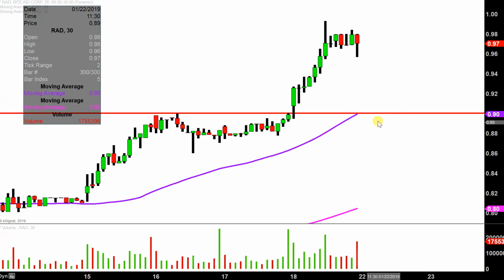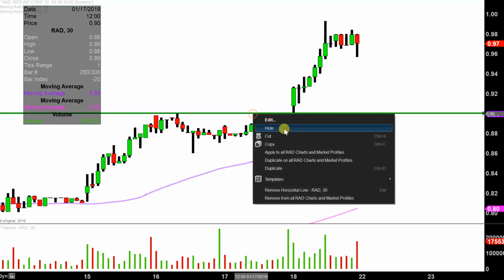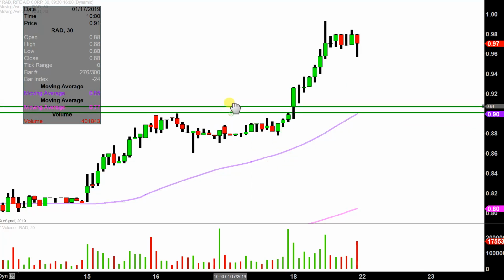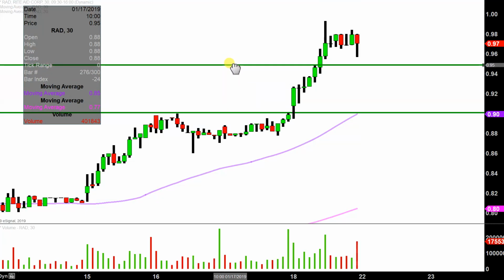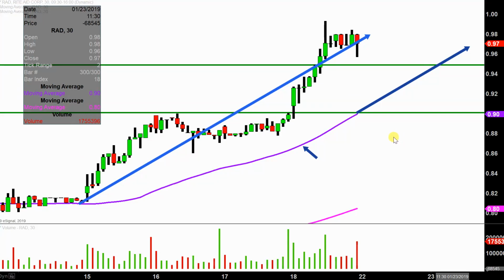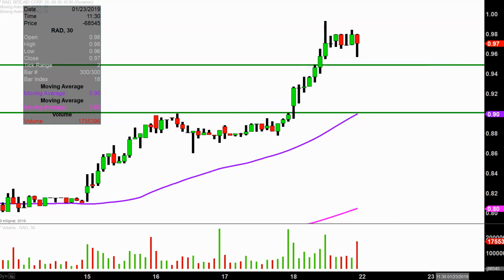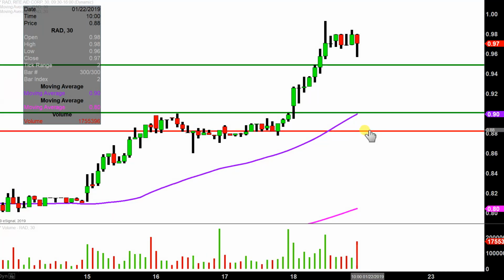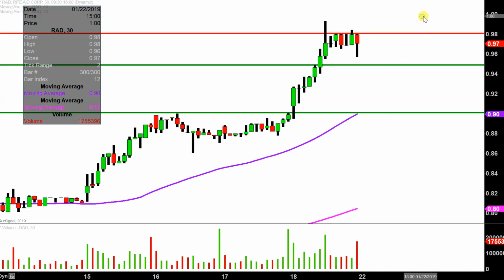Rite Aid Corporation - RAD Stock Chart Technical Analysis for 01-18-2019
Learn how to read stock charts and identify technical patterns as ClayTrader does a quick stock chart review on Rite Aid Corporation (RAD).